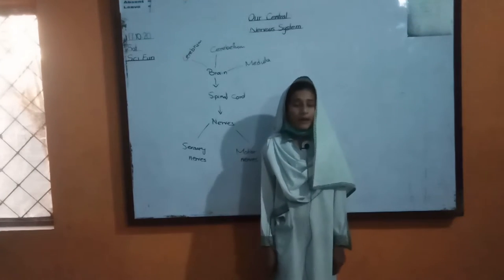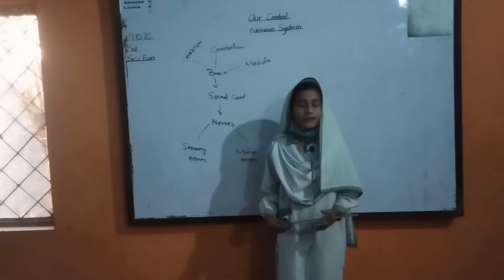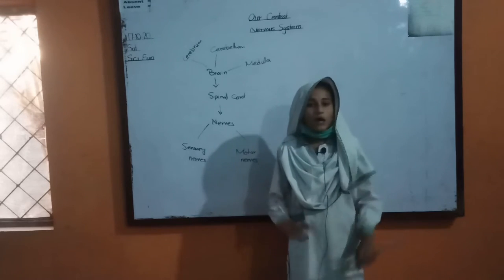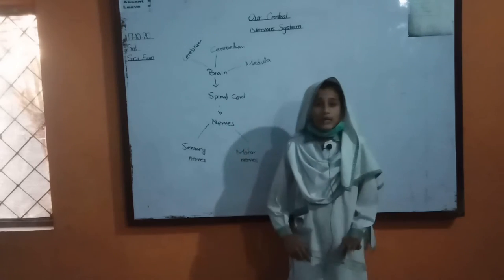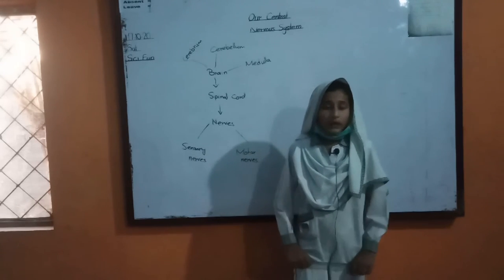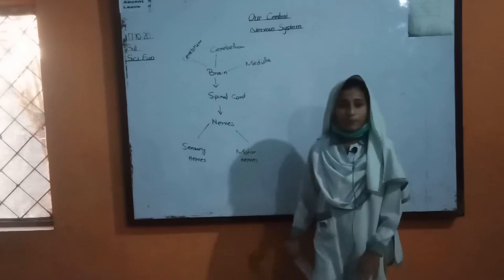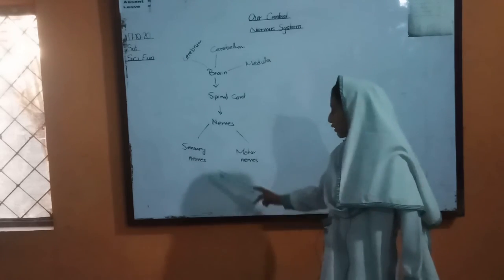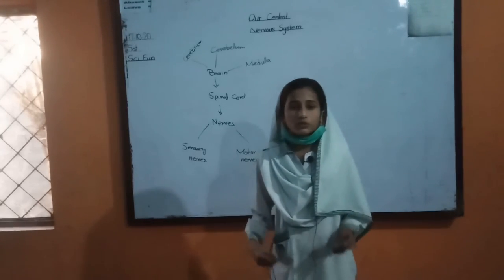Momna Hakim Five (Echo)